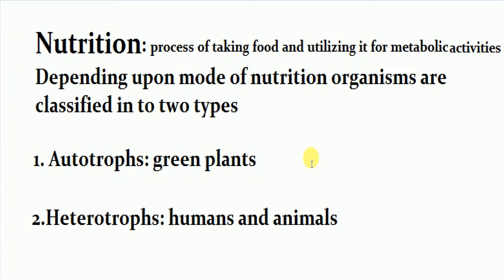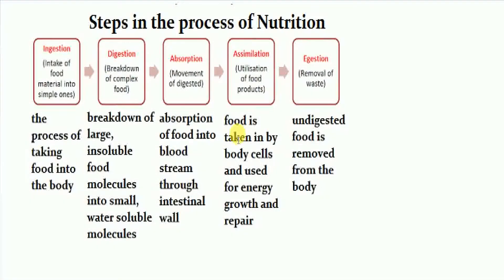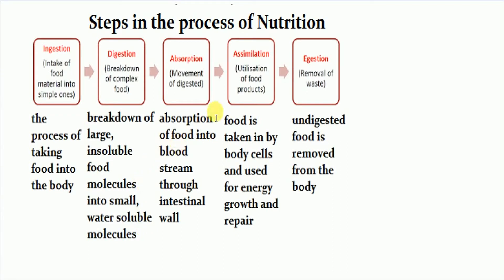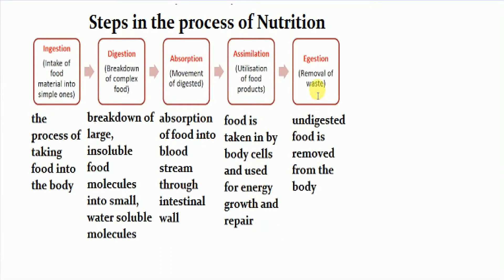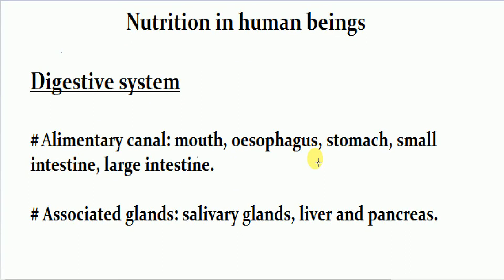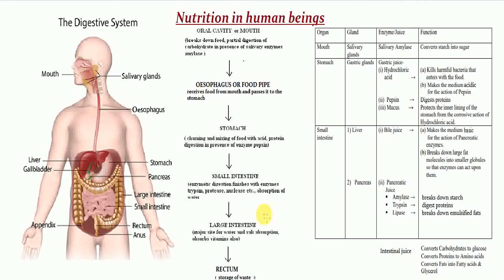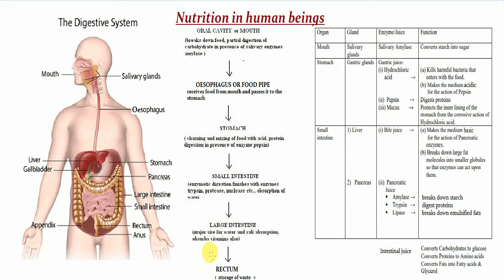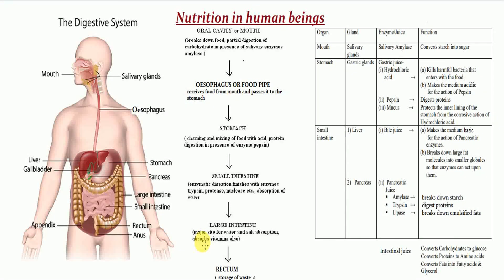nutrition in human beings, human digestive system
this video explains the types of nutrition, different steps in nutrition process,  nutrition in human beings and how different enzymes act upon food to digest them.